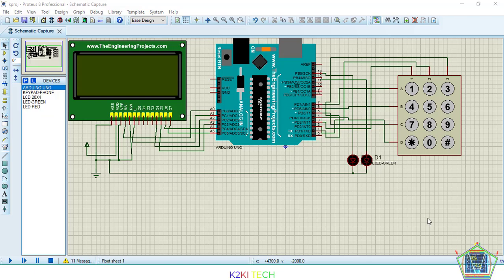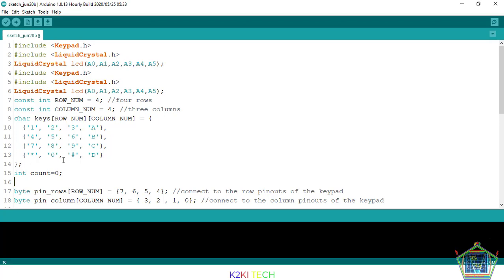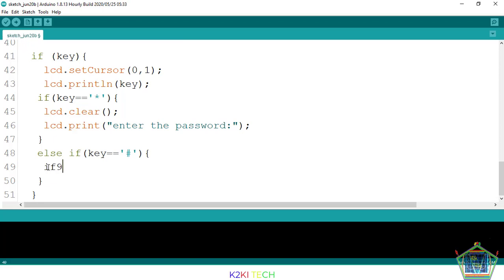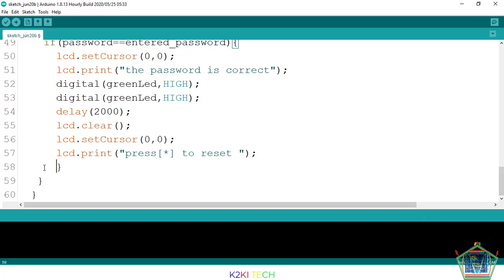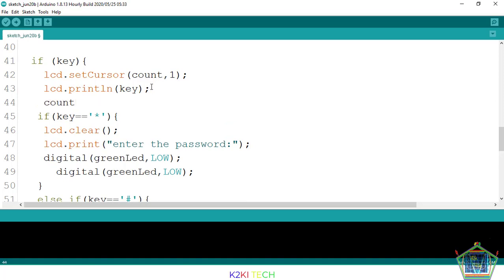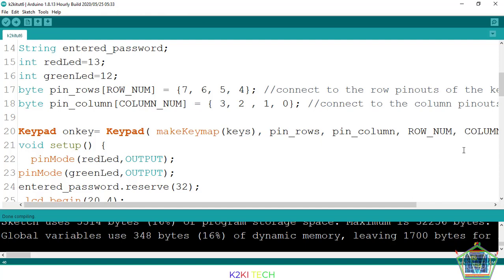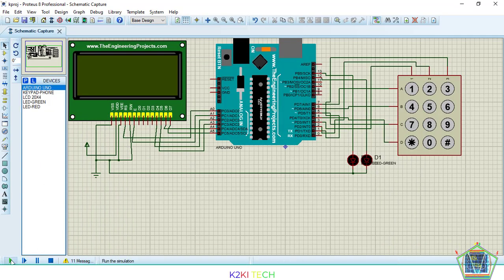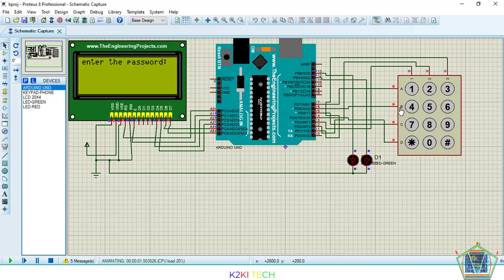tutorial 06: arduino password protected system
this video will help you know how to simulate password protected system with Arduino, 3x4 keypad, and lcd display

this is the link to get understanding how to interface Arduino, keypad and liquid crystal display